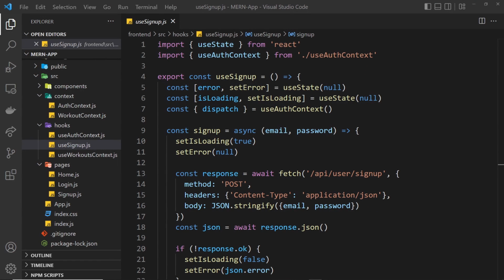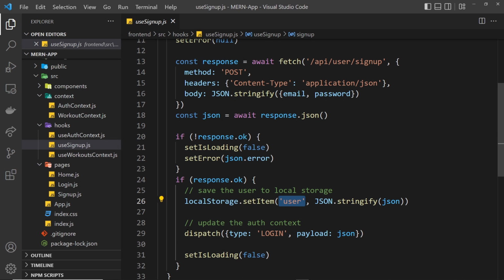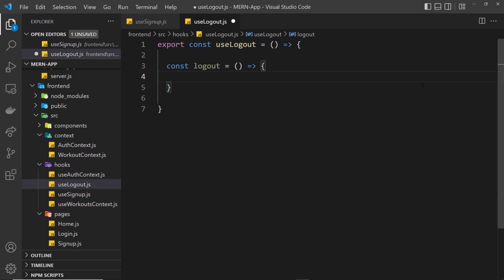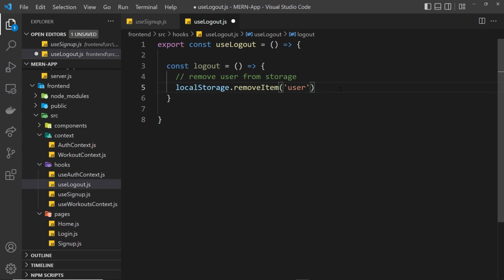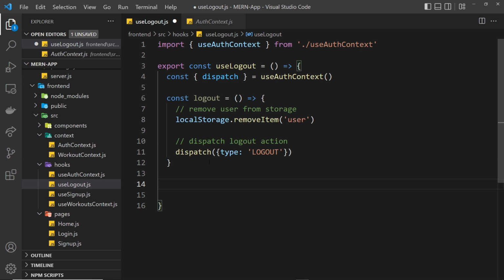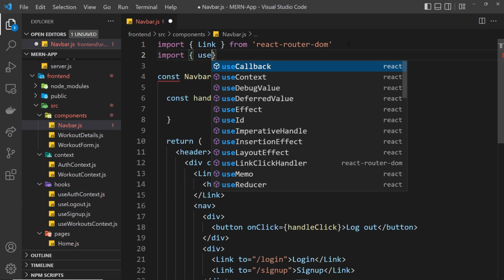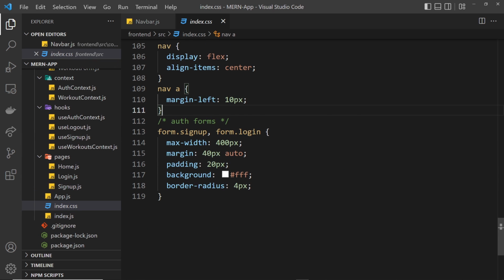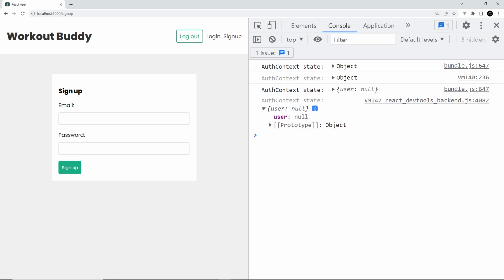MERN Authentication Tutorial #11 - Making a useLogout Hook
In this MERN auth tutorial, we'll make a custom useLogout hook to log users out of the application.